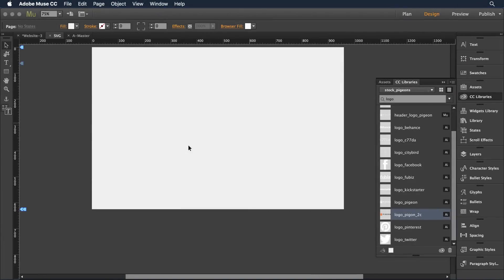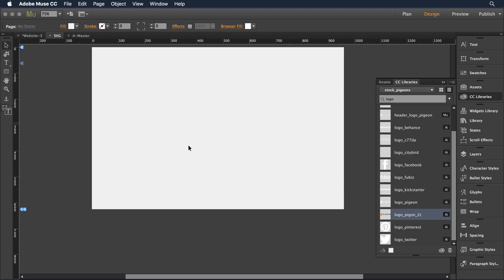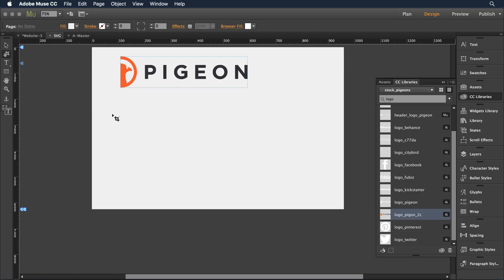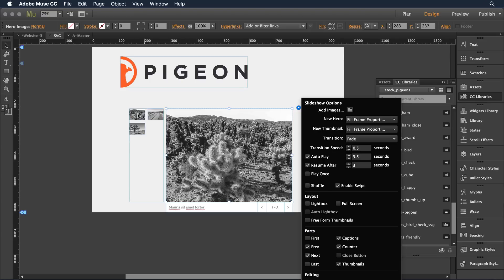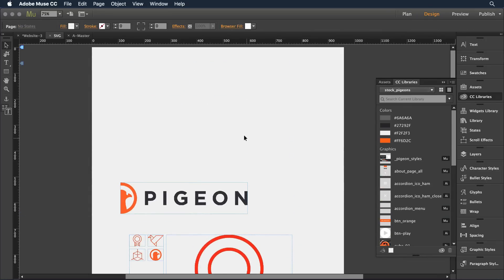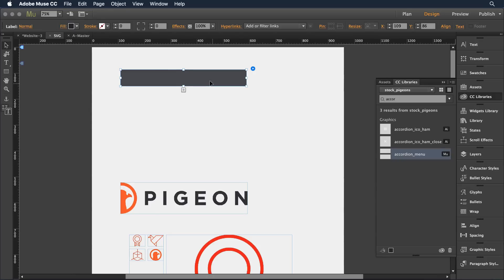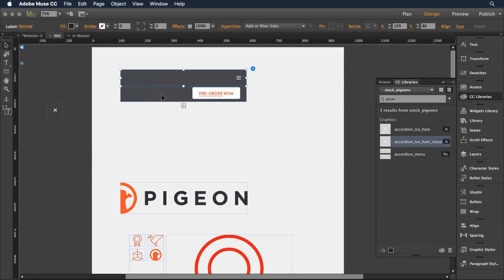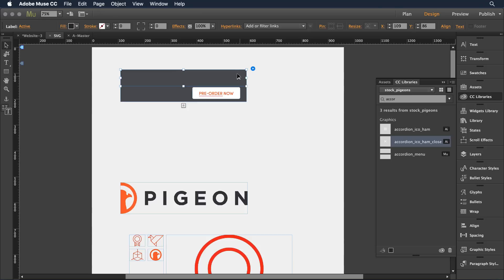Scalable Vector Graphic Improvements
Support for SVG in Adobe Muse continues to expand with faster rendering on the design canvas, cropping and placing within image containers, and more.